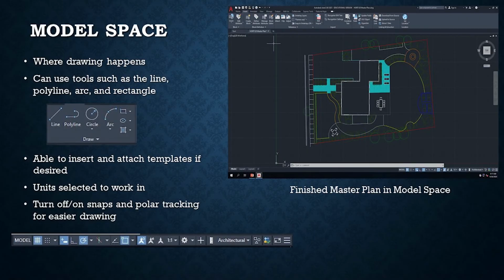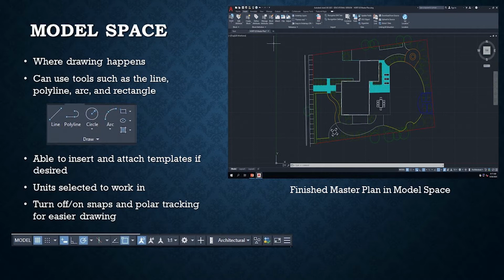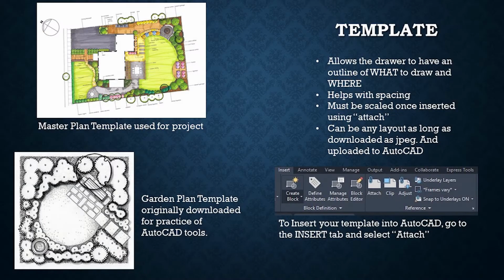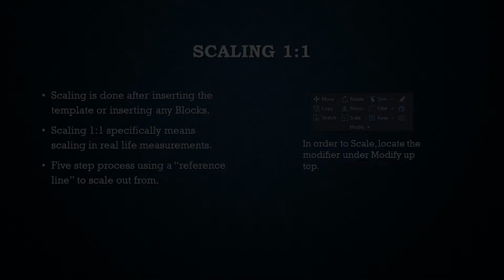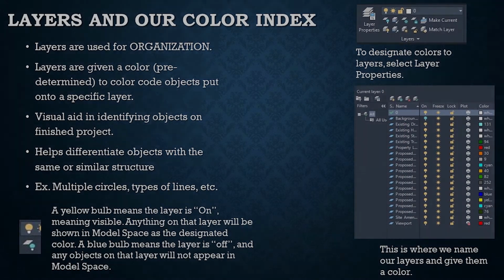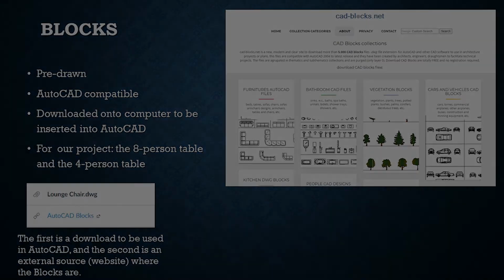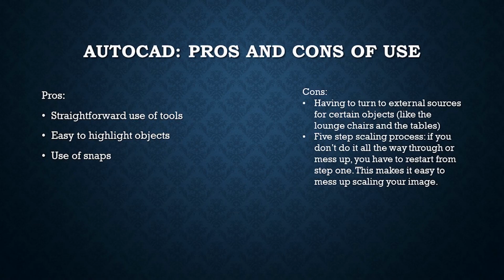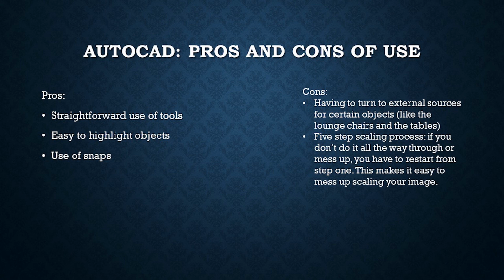AutoCAD Project Video